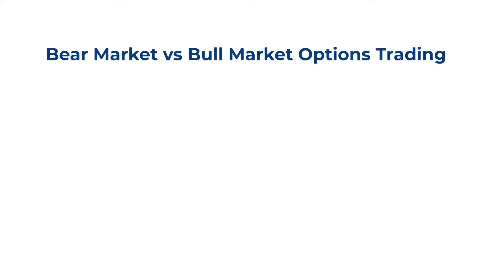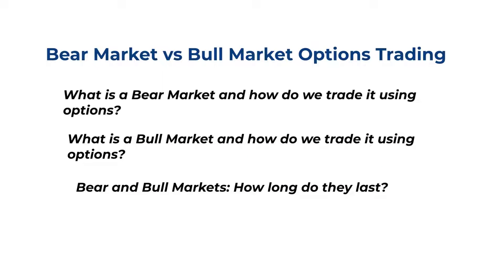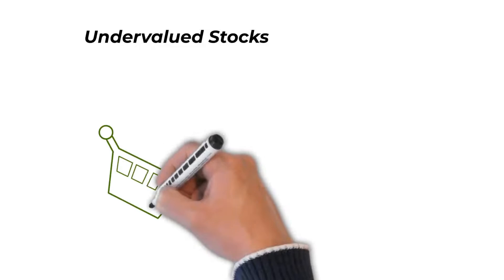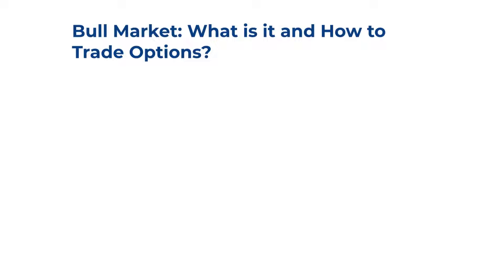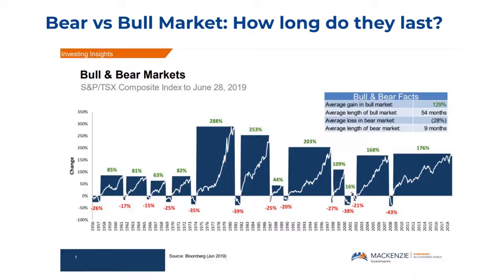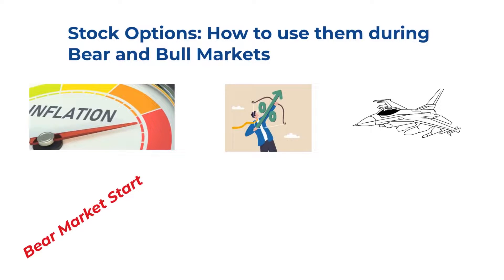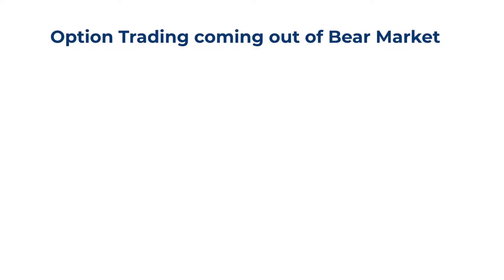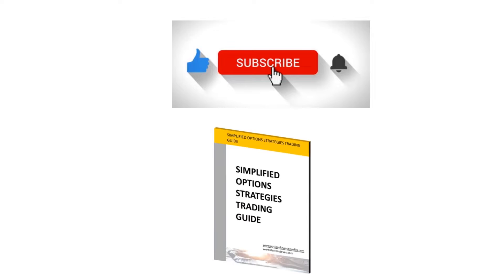Bear Vs Bull Market Options Trading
When it comes to Bear Market vs Bull Market Option Trading, there are a few things that you need to know to make the best decisions for your portfolio. In this video, we will discuss the basics of each market and how you can trade in them. Additionally, we will look at stock options and how they can be used to your advantage during these types of markets.

We discuss:
- Bear Market: what is it and how to trade
- Bull Market: what is it and how to trade
- Bear Market and Bull Market: how long do they last?
- Stock Options: how to trade them during each market